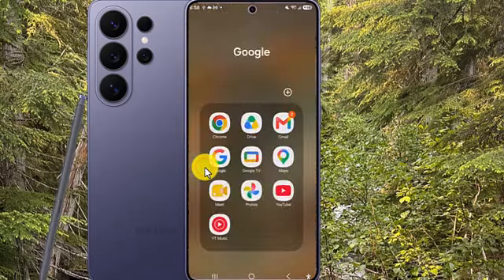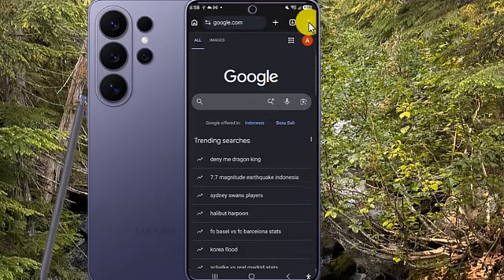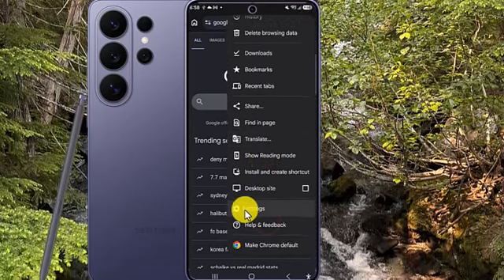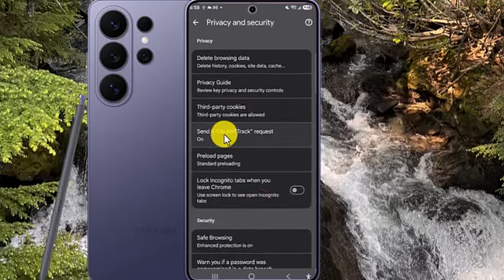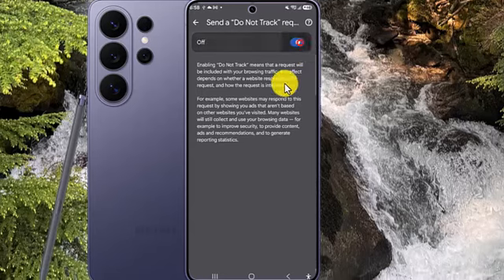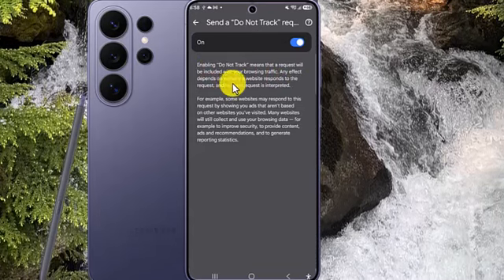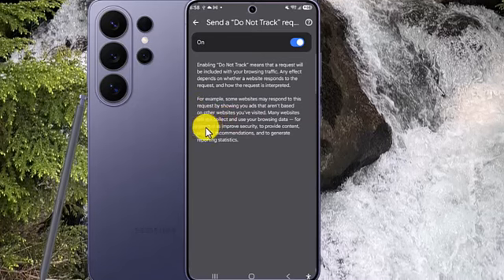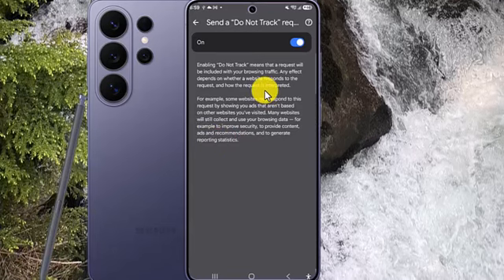Samsung Galaxy S26 Ultra: How to Enable Do Not Track in Google Chrome (Easy Tutorial)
Learn how to enable or disable the Do Not Track request in Google Chrome on your Samsung Galaxy S26 Ultra with this easy beginner tutorial.

In this step-by-step guide, I'll show you how to open Chrome Settings, go to Privacy and security, and find Send a “Do Not Track” request.

You can turn this option on to send a Do Not Track request with your browsing traffic.

Keep in mind that the effect depends on whether a website responds to the request.

In this tutorial:

 How to find Privacy and security
 How to find Send a “Do Not Track” request
 How to enable Do Not Track
 How to disable Do Not Track
 Google Chrome privacy settings

This tutorial is simple and easy to follow, making it perfect for beginners who want to learn more about privacy settings in Google Chrome on Samsung Galaxy S26 Ultra.